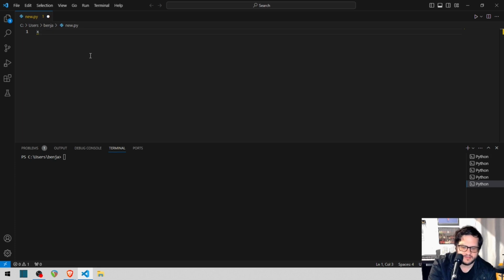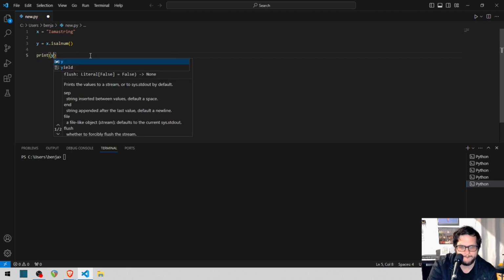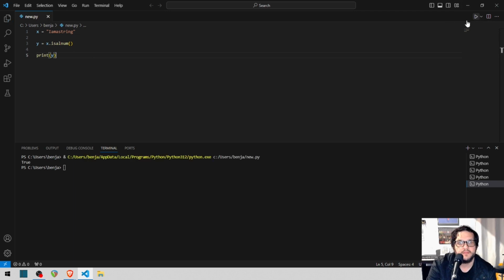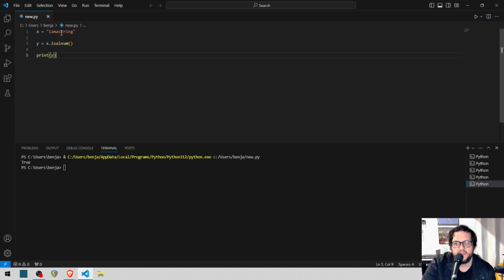Introduction to Python - String Methods - Isalnum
A brief demonstration of the string method isalnum.